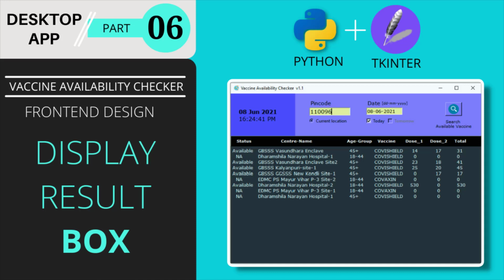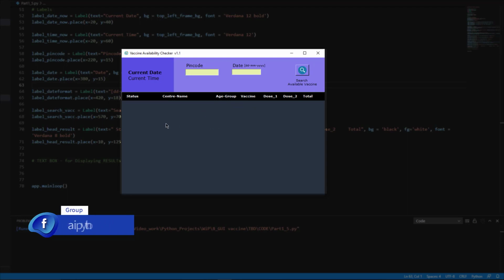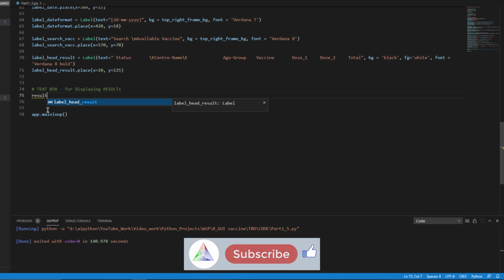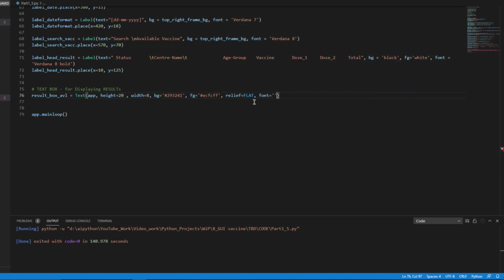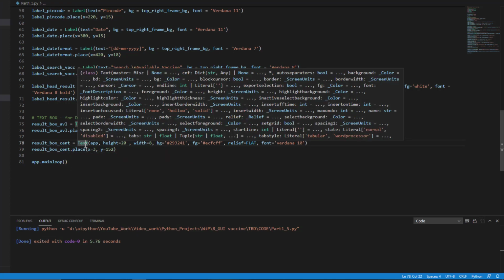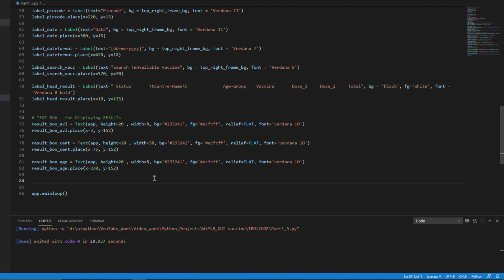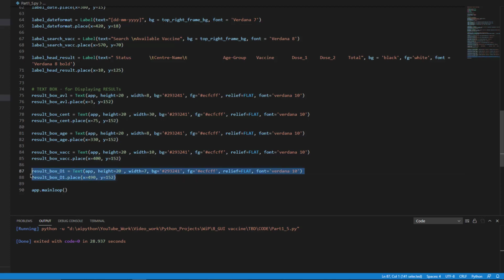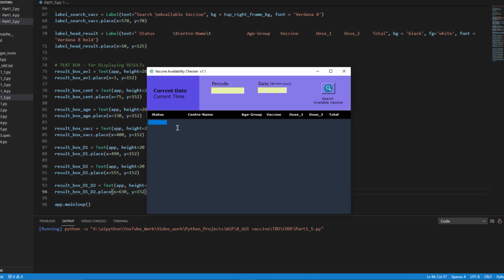✅ #06 Creating text box to display vaccine availablity on app | Desktop app using Python and Tkinter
✅ In this video, you will learn to create a few textboxes which will display the various fields of the result (column name) such as vaccine status, centre name, age group, vaccine type, dose1 and dose2. After every search is performed via the button click, the information gets updated.